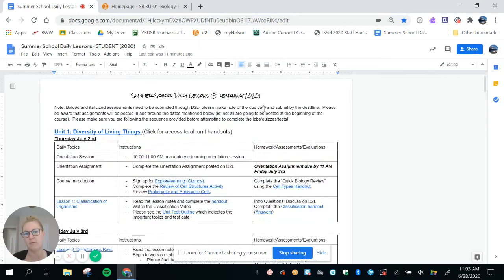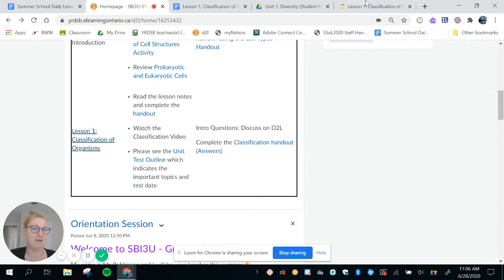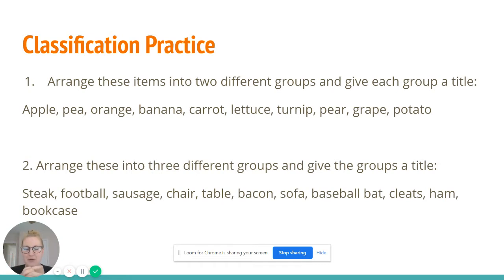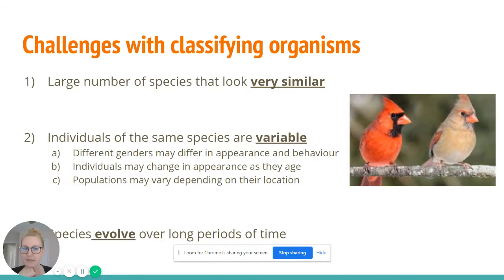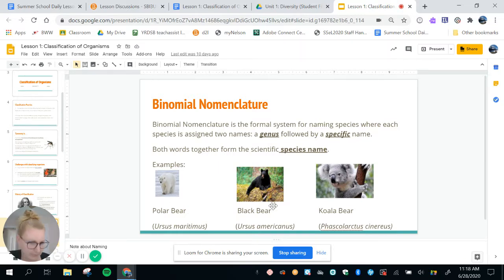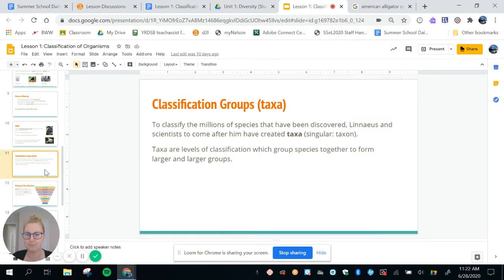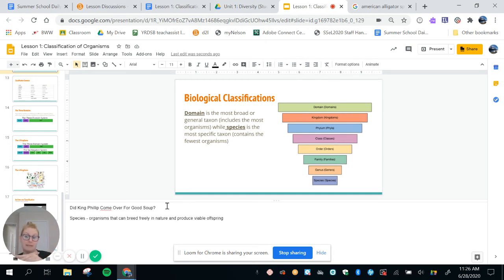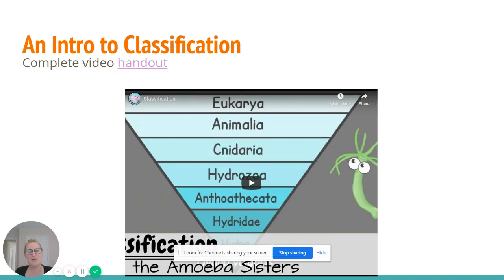Lesson 1 Intro to Classification